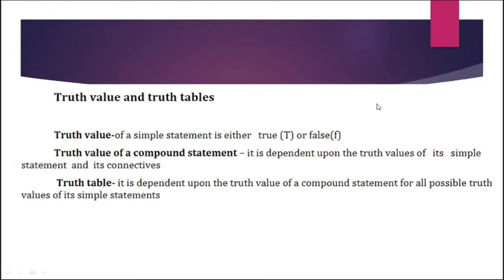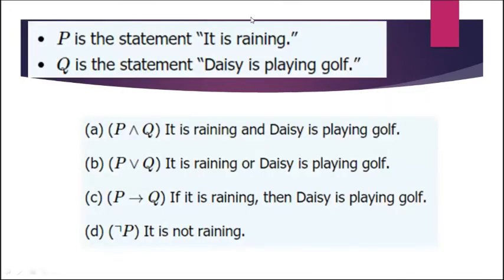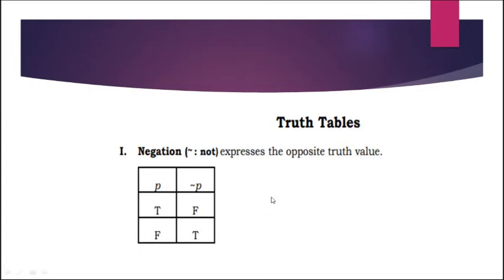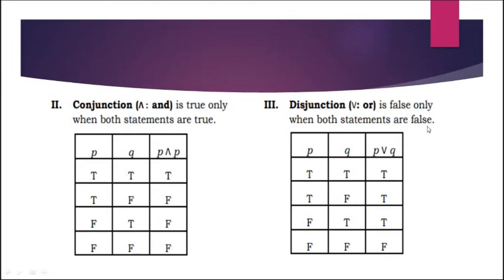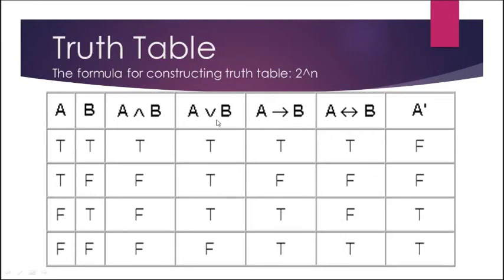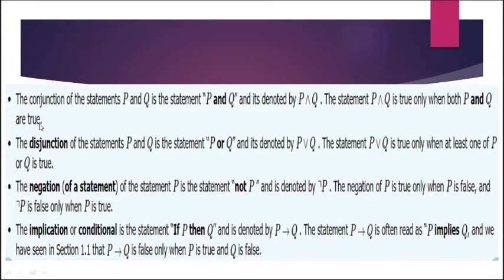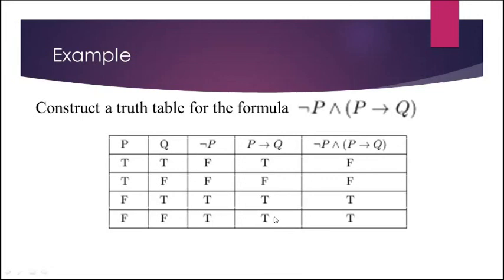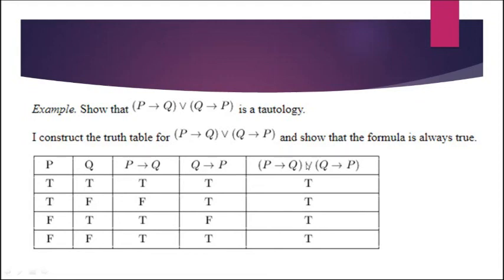Mathematics in the Modern World - Logic Statements and Quantifiers (Part 1)